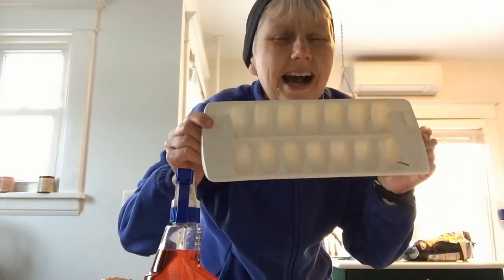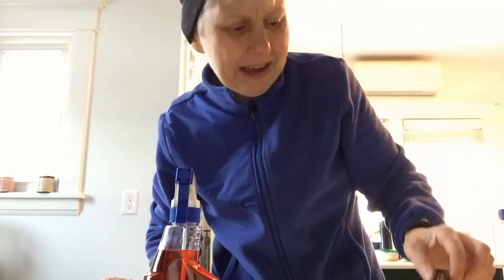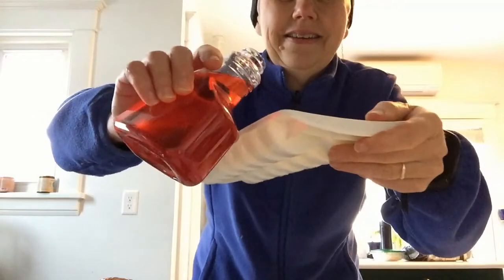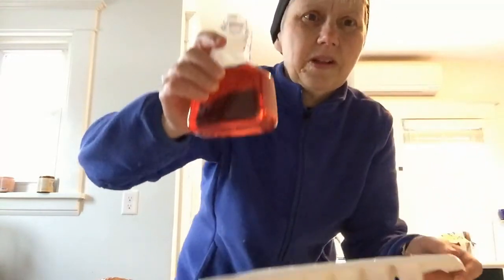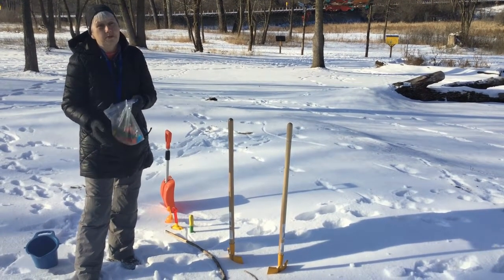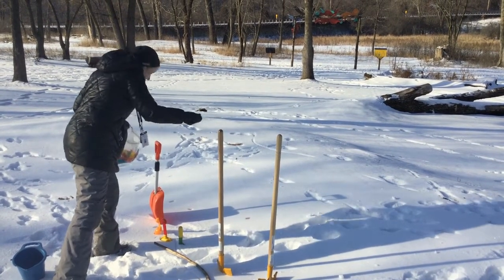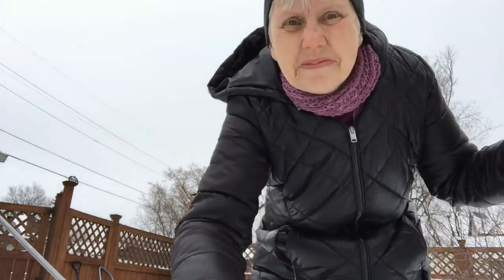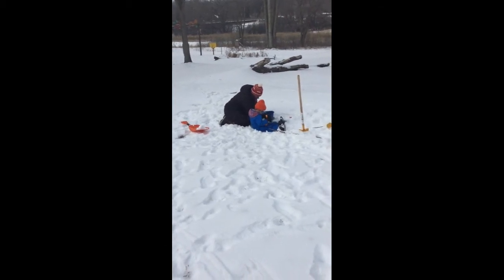Ice Cube Hunting Game